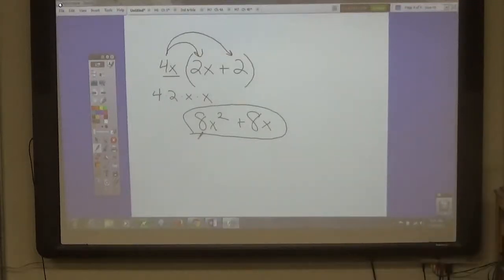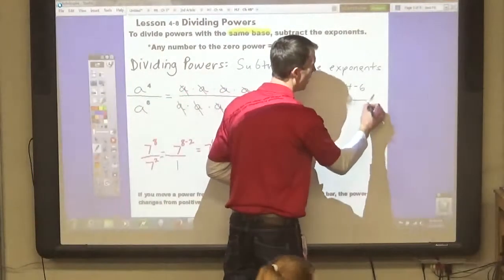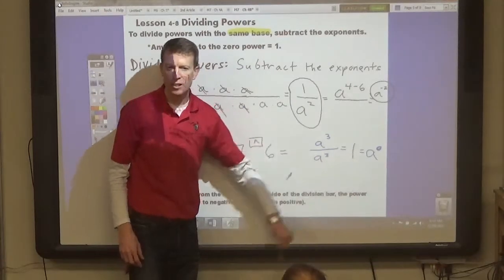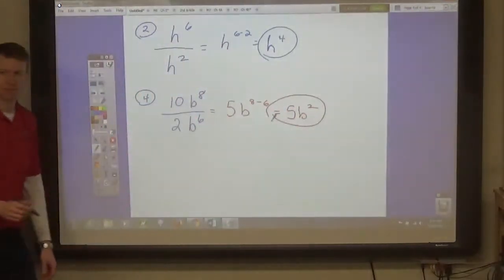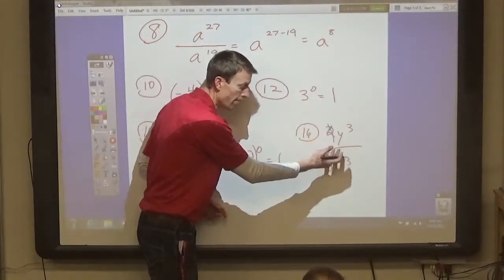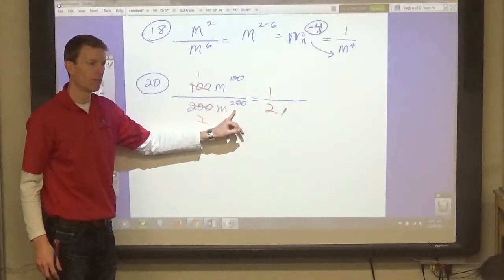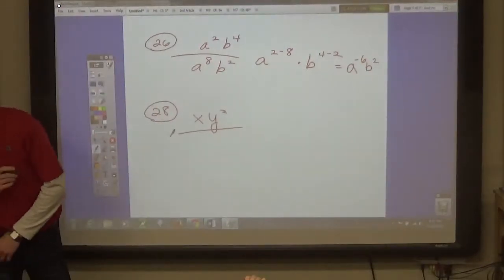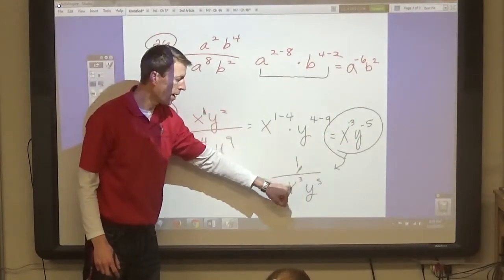M7 Lesson 4 8 How to Divide Powers